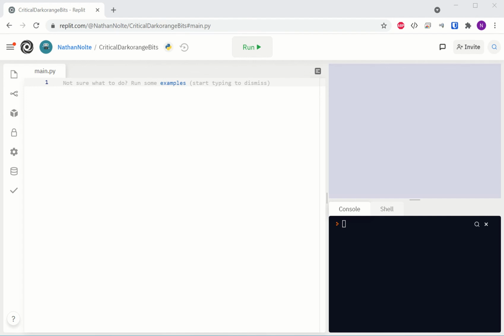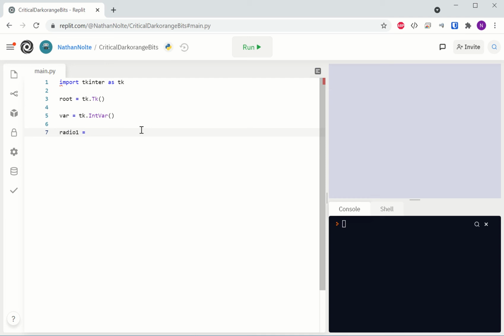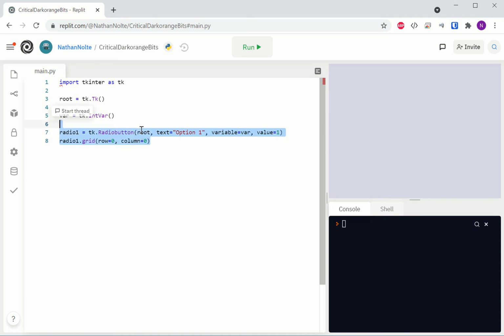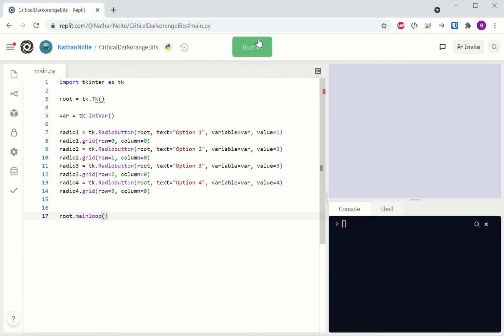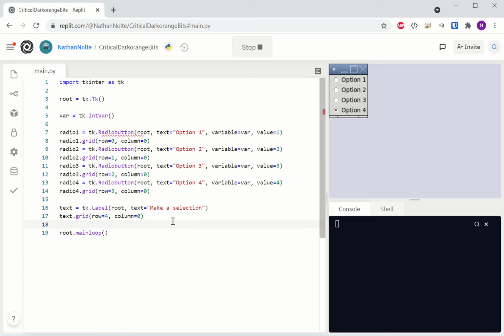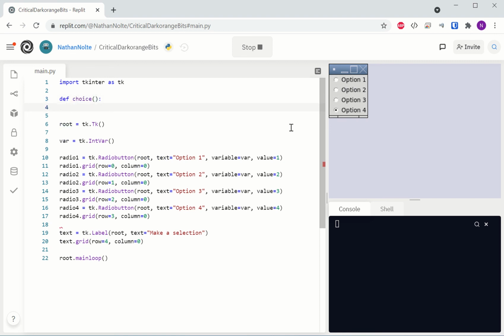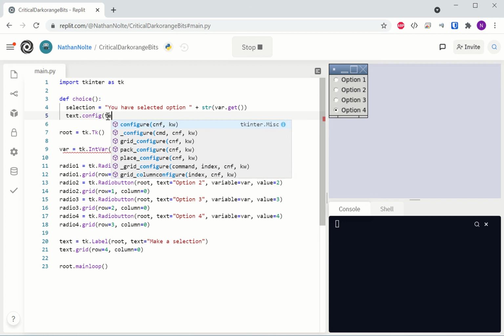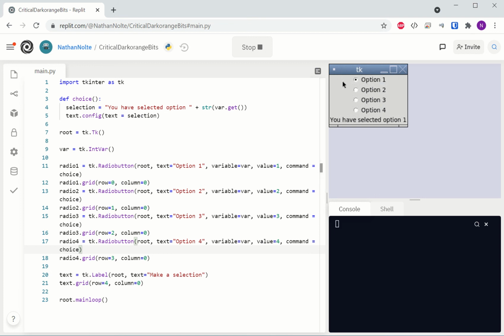Using a Radiobutton in Tkinter